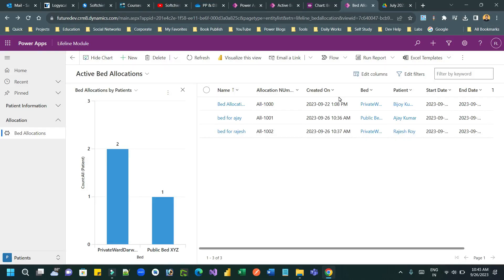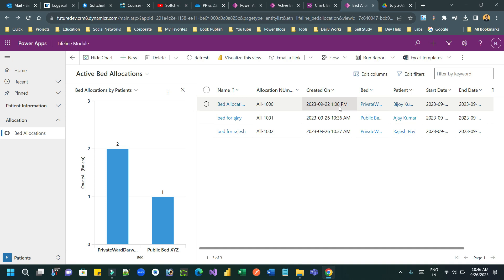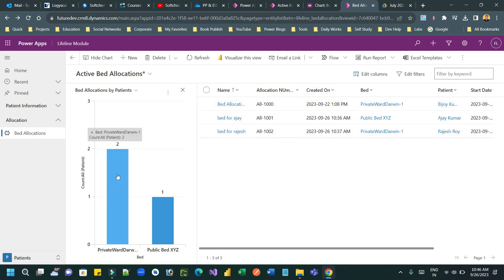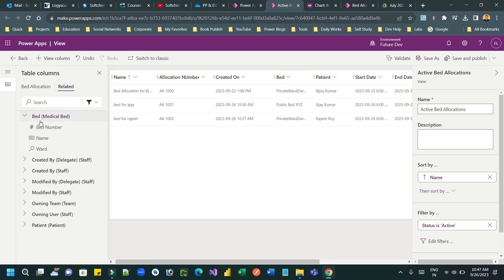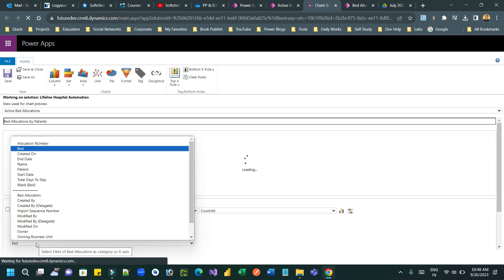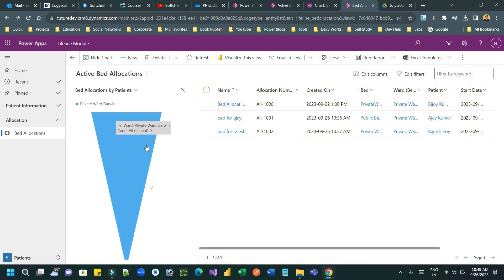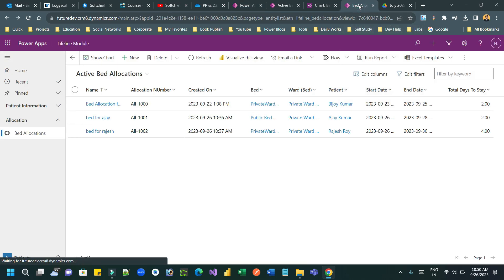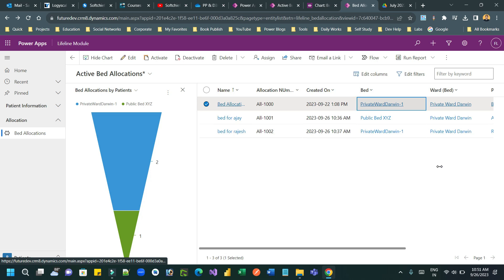Use related parent entity record field in Charts in Dataverse for Dynamics 365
This video explains the below points on Dynamics 365 Customer Engagement CRM: Use related parent entity record field in Charts in Dataverse for Dynamics 365